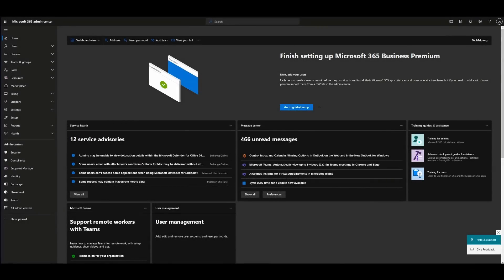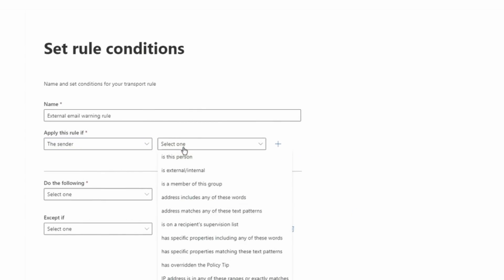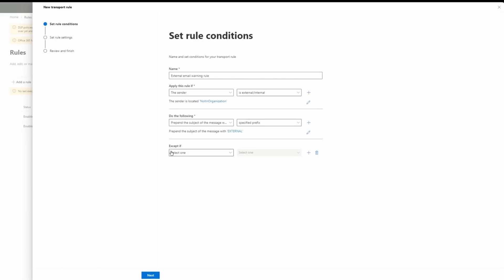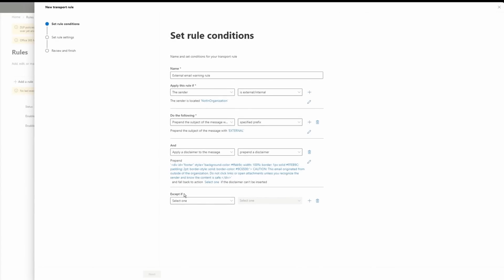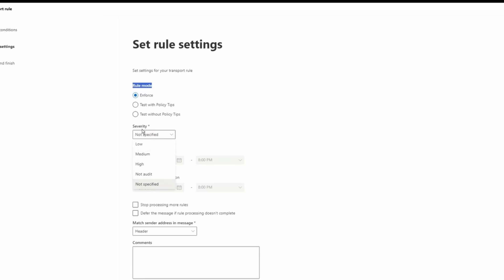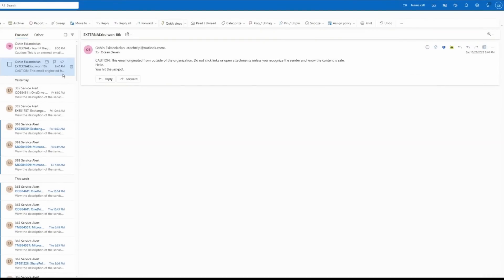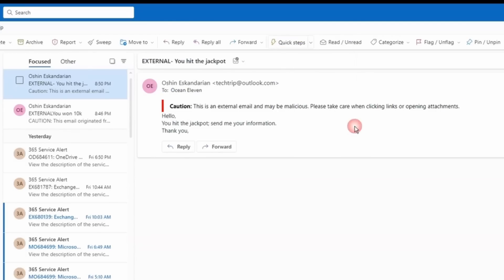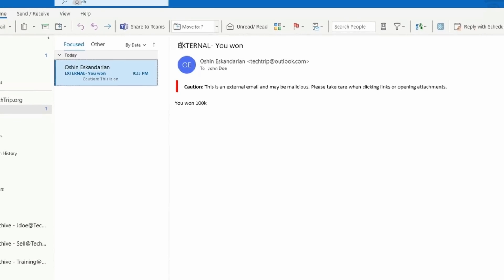How to add external email warning & disclaimer to your email in O365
Hi everyone,
In this video, I will show how to add a banner & disclaimer to your email in Office 365

(!-- Red Banner --)
(table border=0 cellspacing=0 cellpadding=0 align="left" width="100%")
  (tr)
(td style="background:ff0000;padding:5pt 2pt 5pt 2pt")(/td)

(td width="100%" cellpadding="7px 6px 7px 15px" style="background:ff000;padding:5pt 4pt 5pt 12pt;word-wrap:break-word")
      (div style="color:#000000;")
        (span style="color:#000000; font-weight:bold;")Caution:(/span)
        This is an external email and may be malicious. Please take care when clicking links or opening attachments.
      (/div)
    (/td)
  (/tr)
(/table)
(br /)